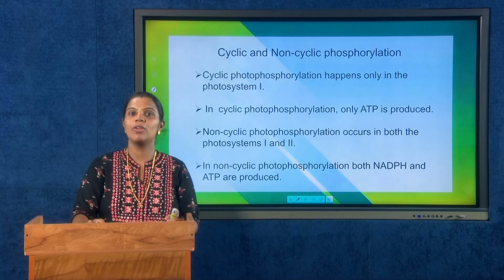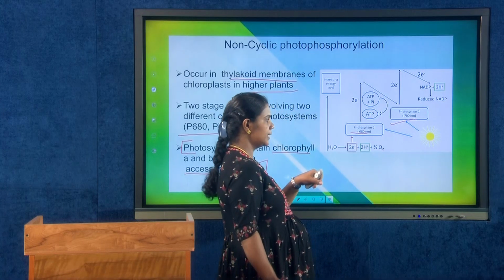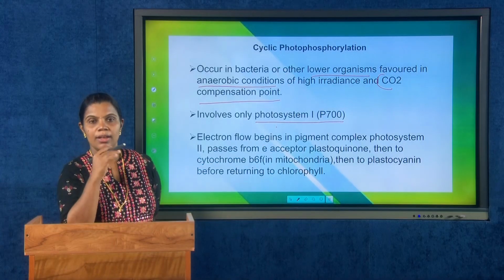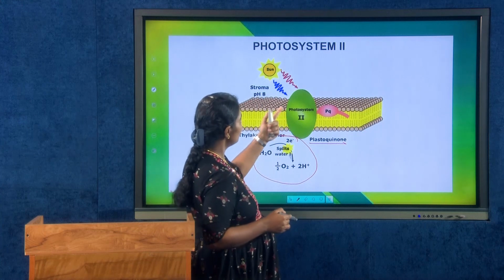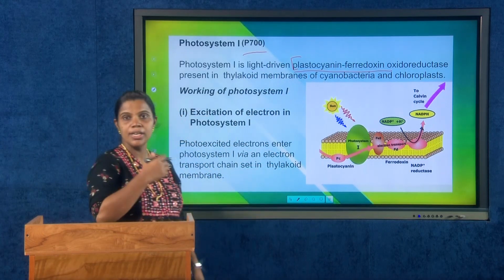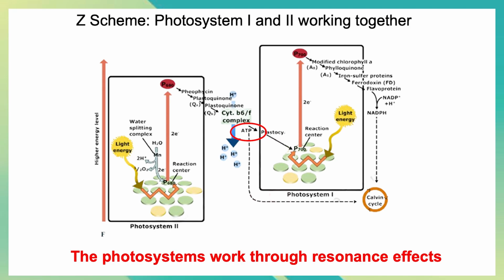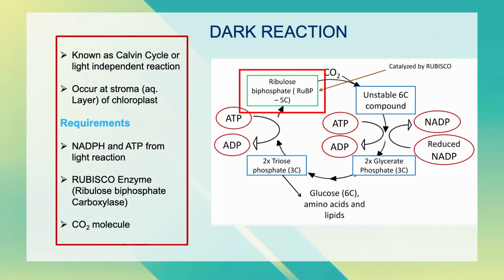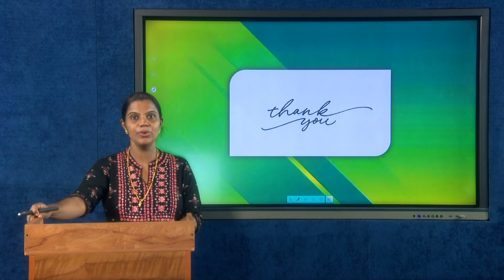Photosynthesis II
Subject :CHEMISTRY
Course Name :Bio Inorganic Chemistry